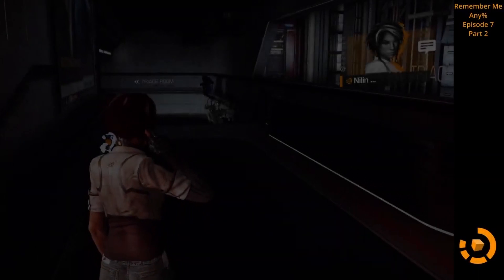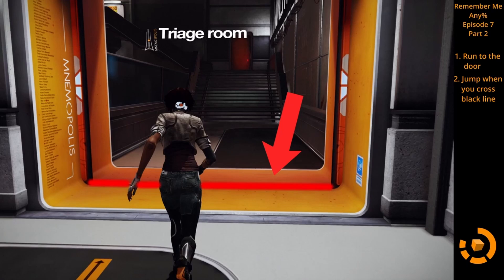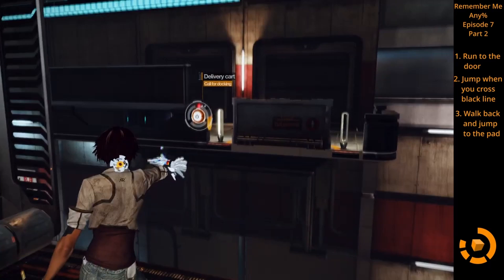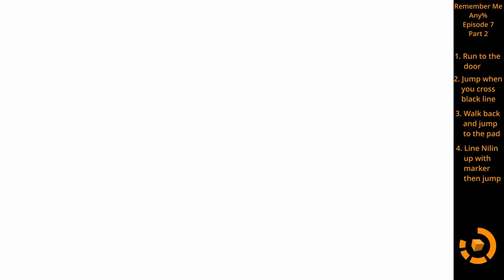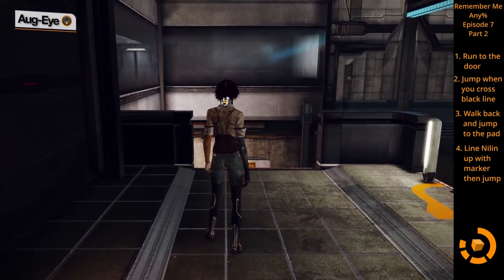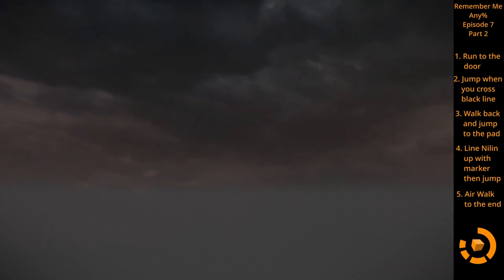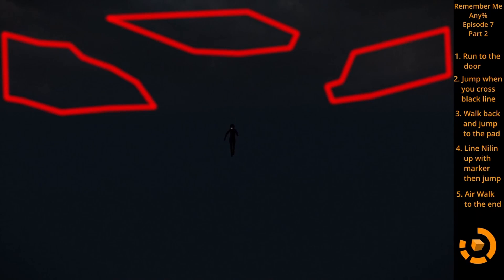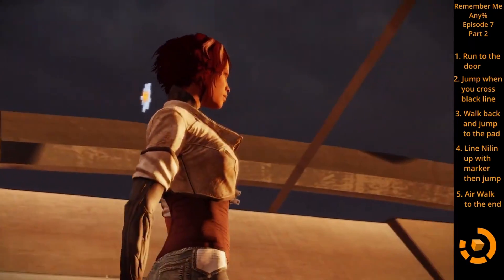Remember Me Any% Guide: Episode 7 Part 2 ~ Cart Skip + Episode 7 Air Walk